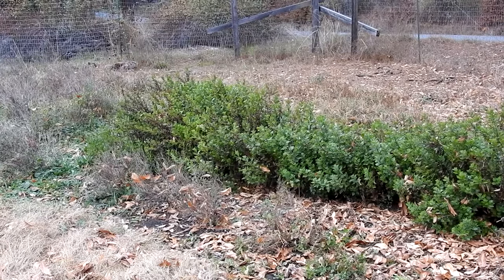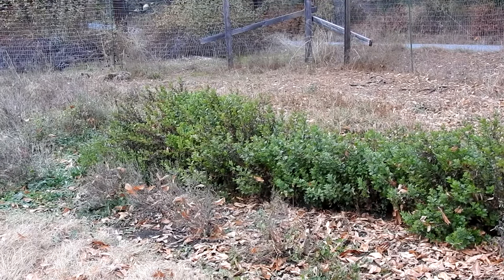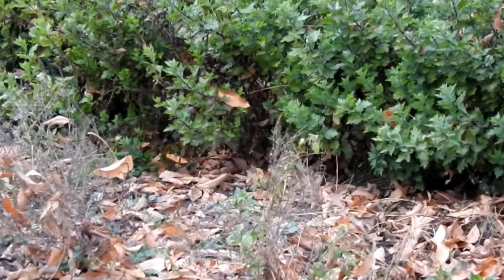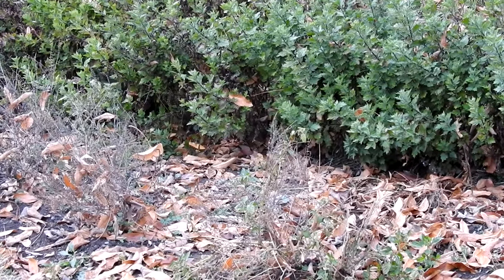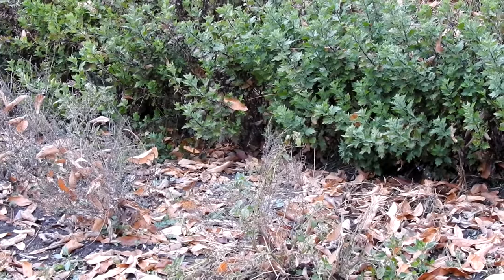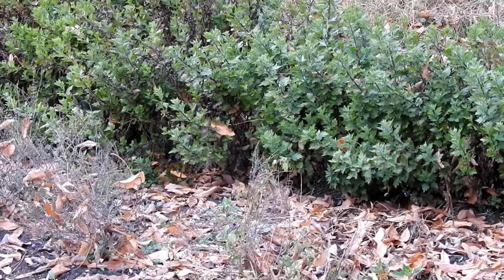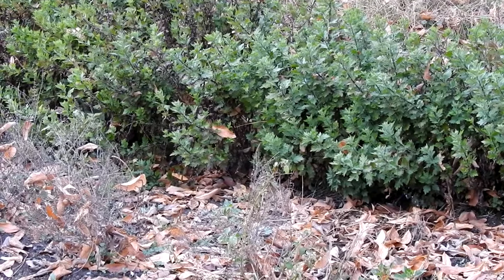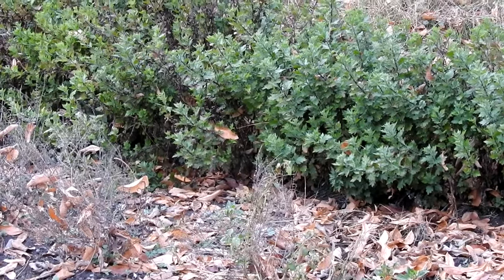Herbal Materia Medica #21 Chinese Tea Chrysanthemum Ju Hua Materia Medica